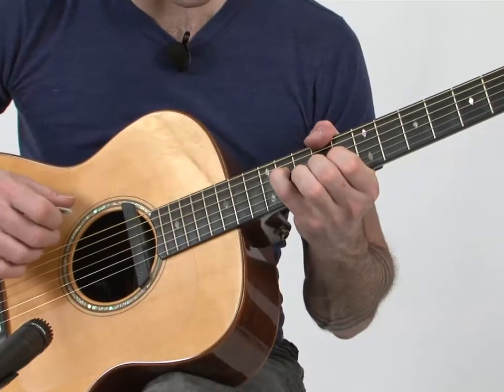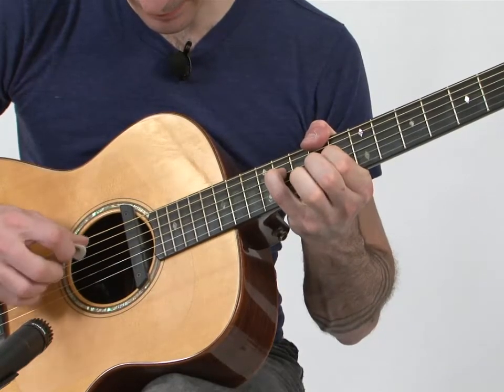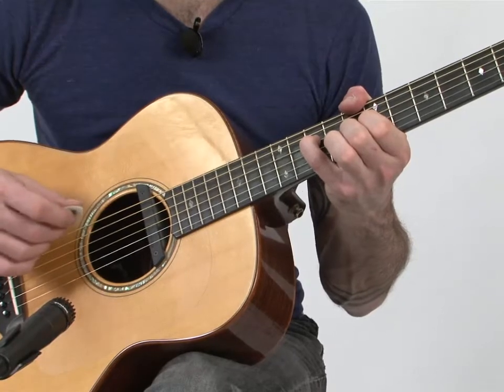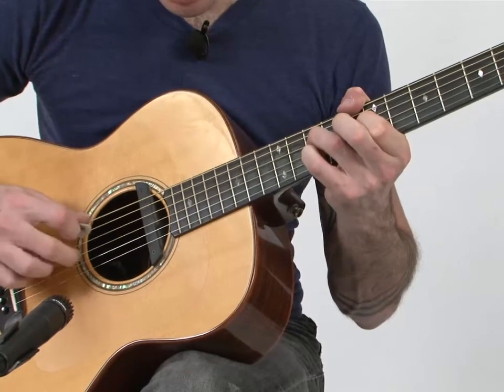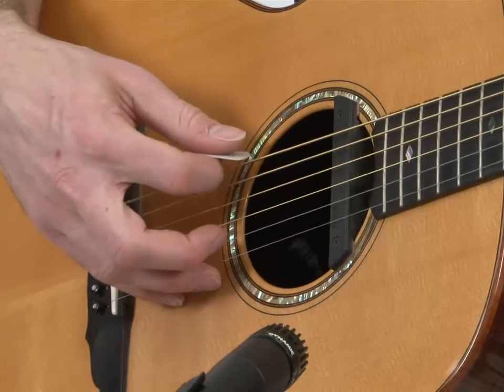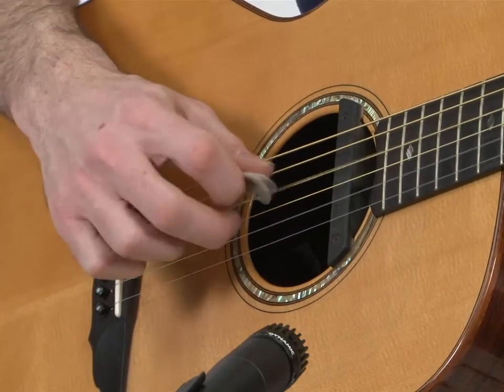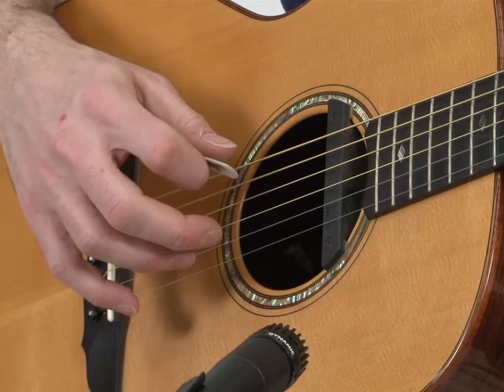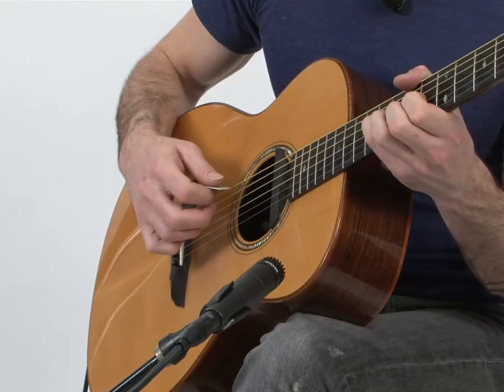Michael Hewett | Steel string Lick Series #1 {Intermediate level}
This exercise is a combination of hybrid picking [pick + fingers] with using the thumb over the top of the neck to hold down the bassnotes.